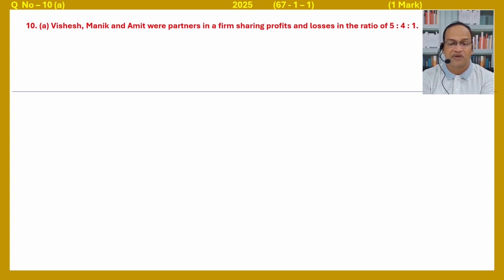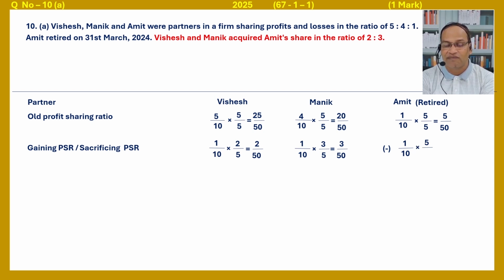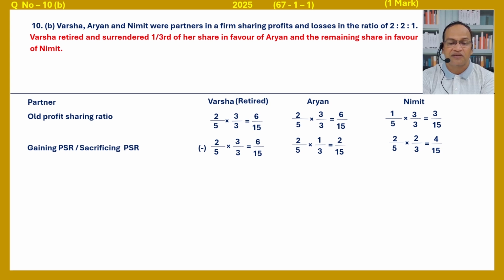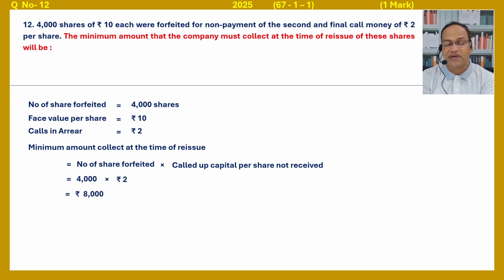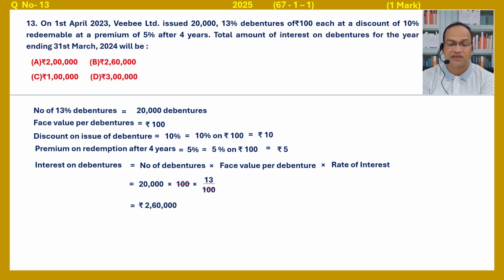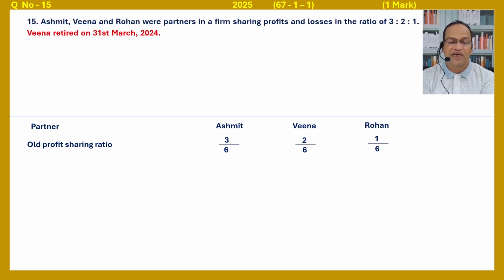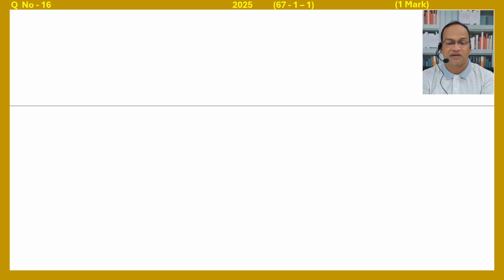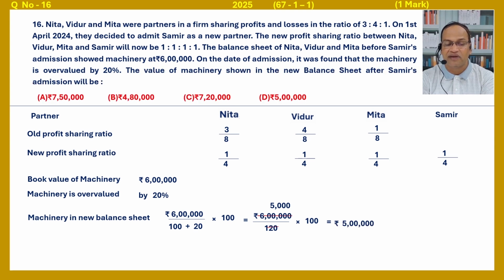Accounting Sample Paper 2026 - [ 2025 - 67/1/1 (Q No- 10 to 16)]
Power-point presentation with details of every Questions and Answers.